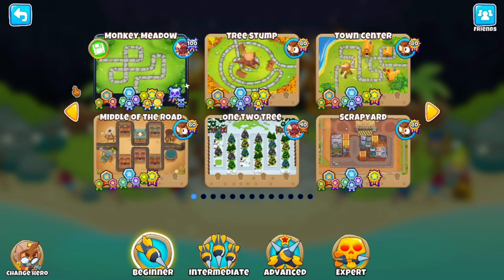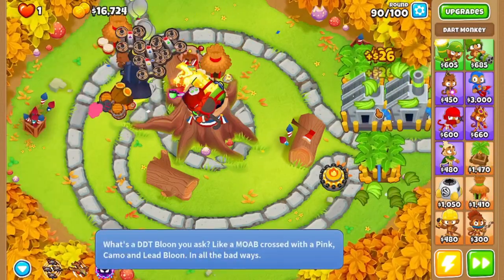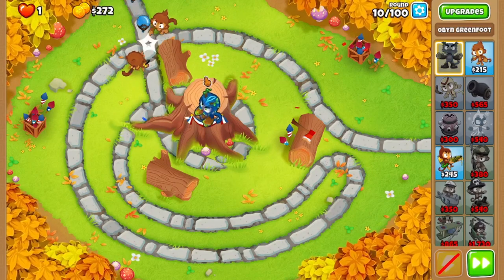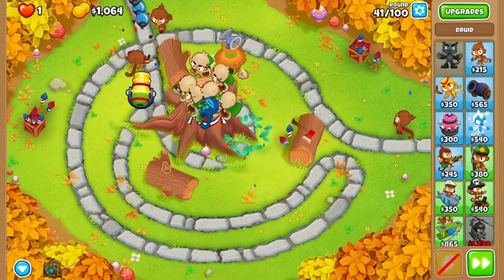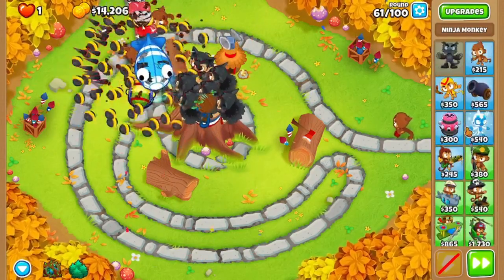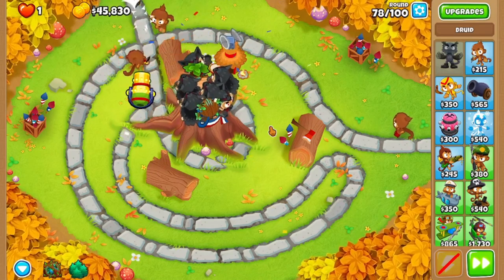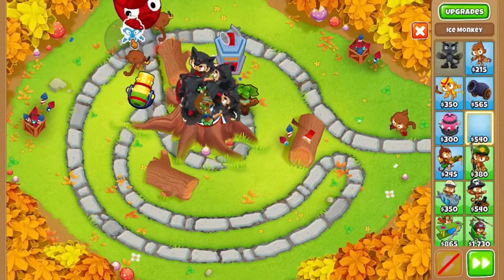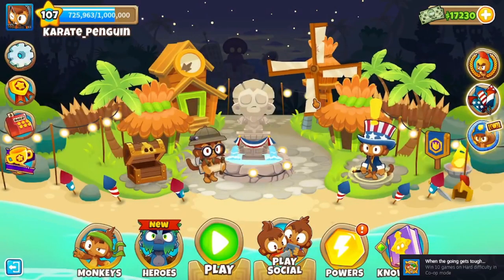G-G-Get all da black border challenge! (Balloons tower defense6! E.1)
Sup nerds make sure to sub